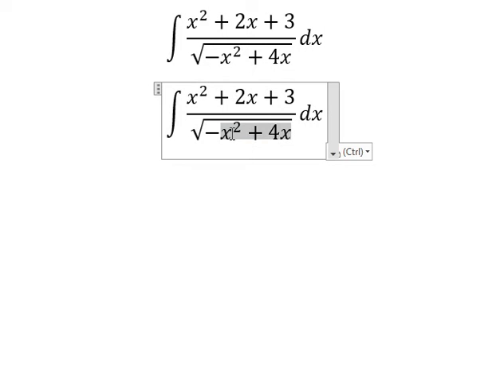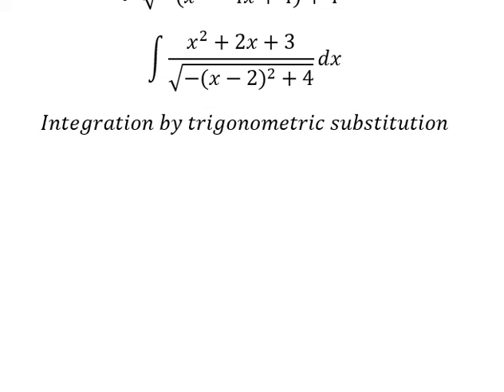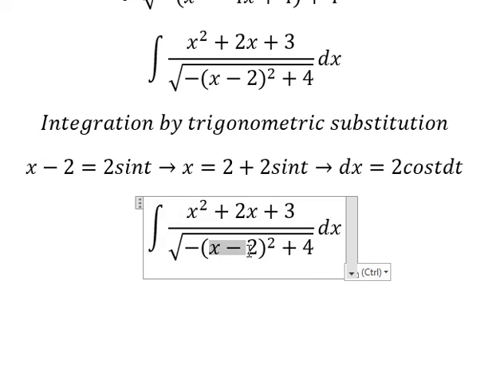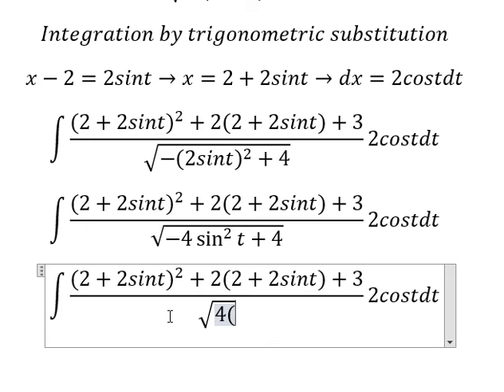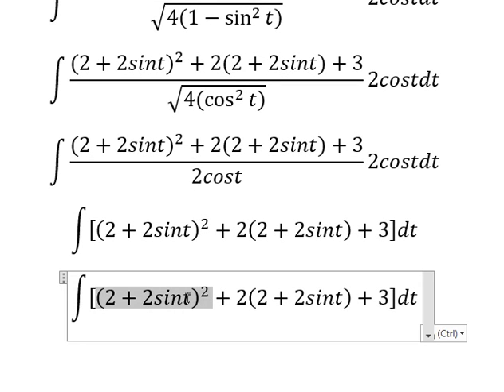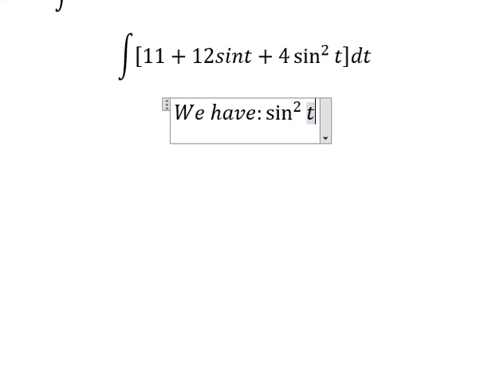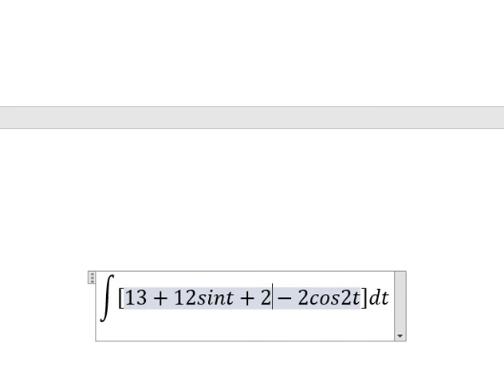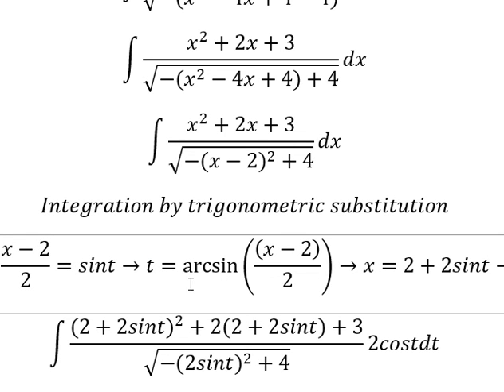Calculus Help: Integral ∫ (x^2+2x+3)/√(-x^2+4x) dx - Integration by trigonometric substitution